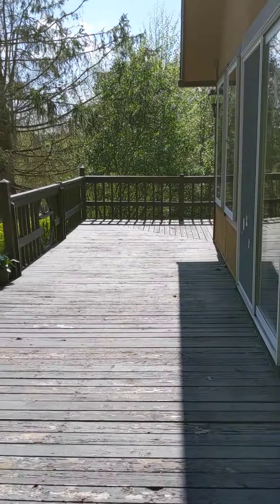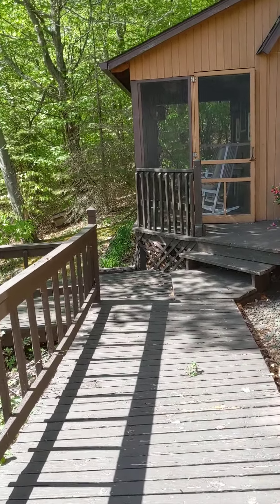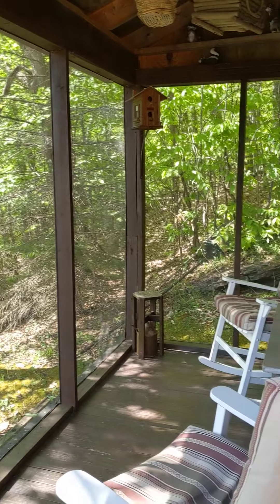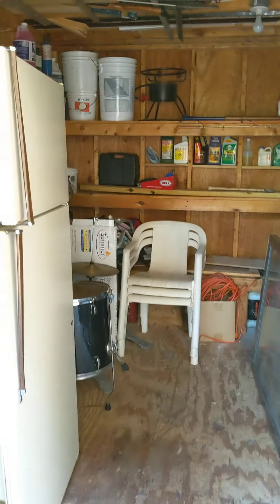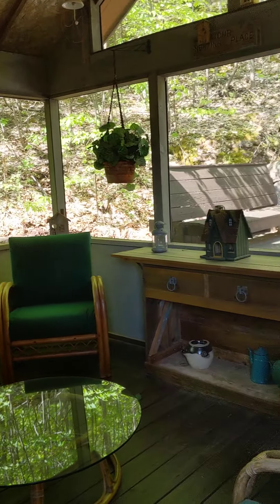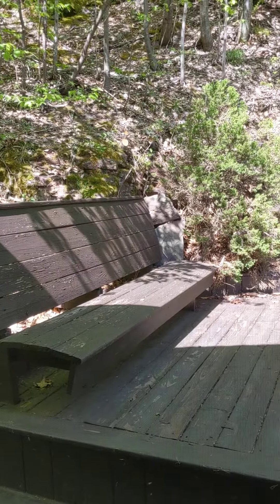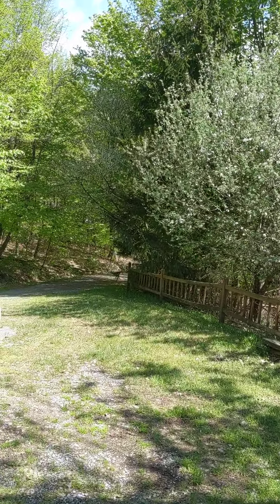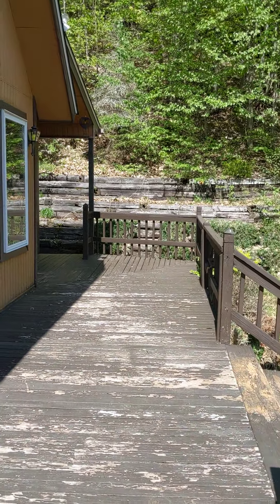House by the Lake - outside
A look at the outside of the house at 108 Alameda lake and the screened in entertaining areas.

Loving Catskills Life by the Lake! THAT will be your NEW Instagram hashtag after you make this MAGNIFICENT Contemporary CHALET style house your fabulous home.

Soaring ceilings, OPEN BEAMS, wood burning FIREPLACE, giant master en suite bath with JACUZZI WHIRLPOOL tub, SKYLIGHTS, MULTI-TIERED deck with a SCREENED IN outdoor entertaining room, a FIRE PIT area, another screened in rocking chair PORCH & LAKE RIGHTS to a private, PRISTINE mountain LAKE!

Enjoy indoor-outdoor living in the screened in seating room with family and friends without getting assaulted by bugs (I LOVE that!). The nearby fire pit area is great for those cool fall evenings where listening to the crackle of a fire is so relaxing.

Set back from the private, maintained, year round road on all wooded acreage, this is a very PEACEFUL setting. A short stroll brings you to the common area where you can have a picnic, launch a kayak, or watch your doggie paddle away in the crisp spring-fed lake.

This home is also close to skiing for the winter (Plattekill, Hunter, Belleayre & Windham), farmers markets, shops, dining, & everything you love about the Catskills.

What more can I say? Totally_amazing!

Laura Krukowski
Licensed Associate Broker
The Catskill Dream Team